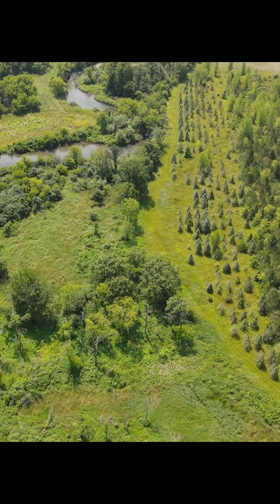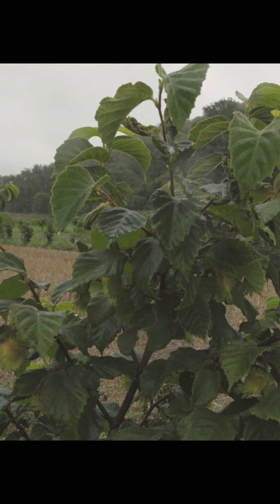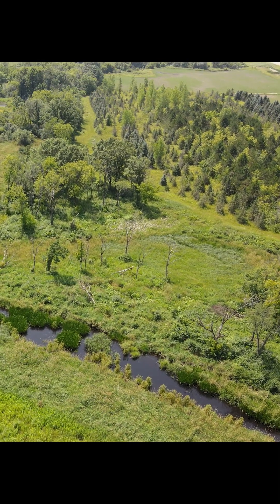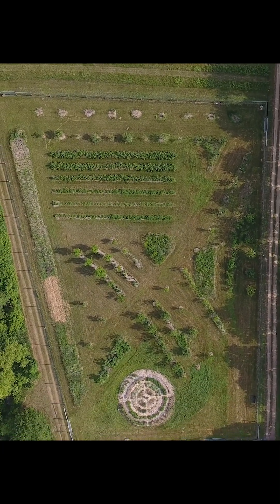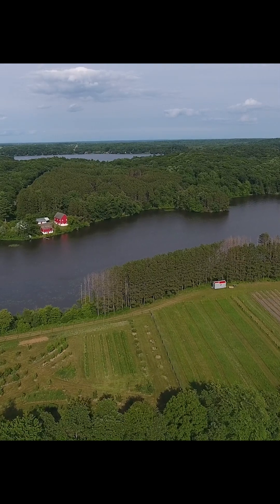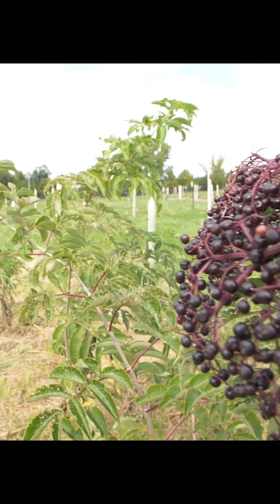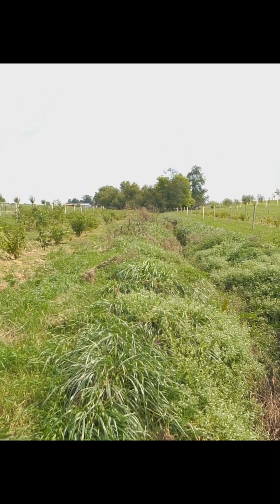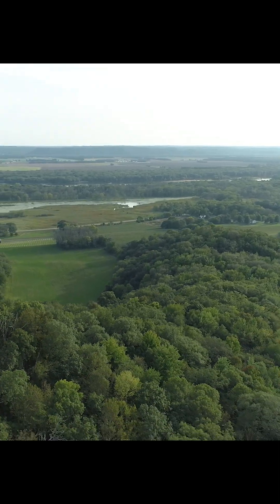What are riparian forest buffers?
Riparian forest buffers are trees and shrubs planted alongside a stream, lake or wetland. The trees help slow runoff from the fields and stabilize the soil during heavy rains and flooding. The root systems filter nutrients before they enter into the waterway, protecting clean drinking water and fishing for communities downstream. At Lily Springs Farm in western Wisconsin, the trees, shrubs, and herbs planted along waterways play an important role in filtering water runoff before it enters the Greater St. Croix Watershed which feeds into the Mississippi River. Tree canopies along waterways keep water temperatures cool for fish, and branches that fall into the water create wildlife habitat for amphibians. If buffers are planted with nut or berry shrubs, for example, farmers could benefit from adding income potential to marginal cropland. Alternatively, some farmers choose to take productive cropland out of production to extend riparian buffers and add wildlife habitat for birds and other pollinators to their land.

This video was made possible by the support of USDA Natural Resources Conservation Service, an equal opportunity provider, employer and lender.